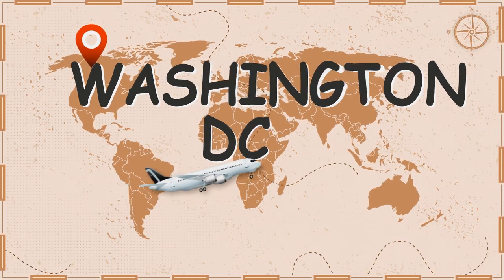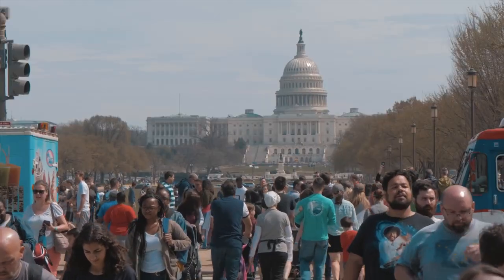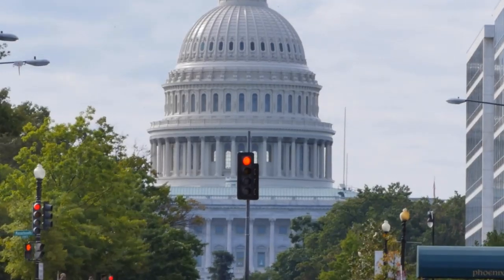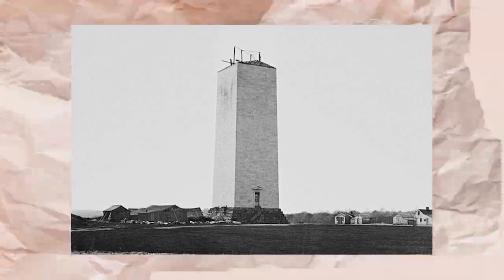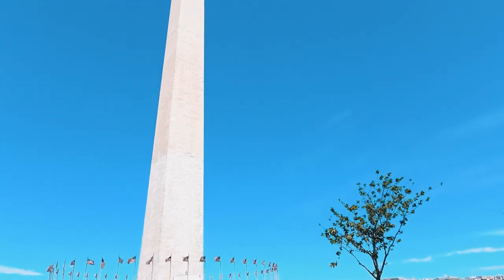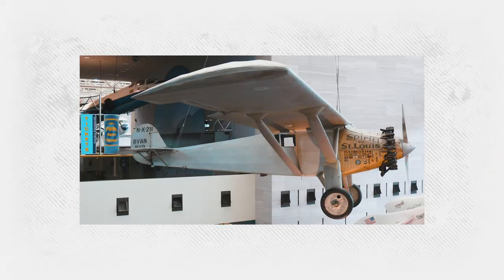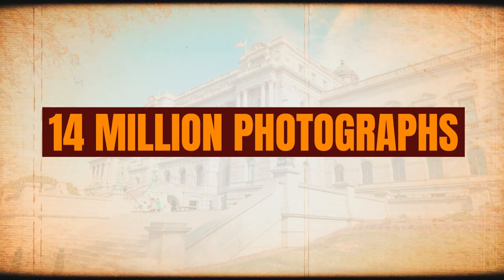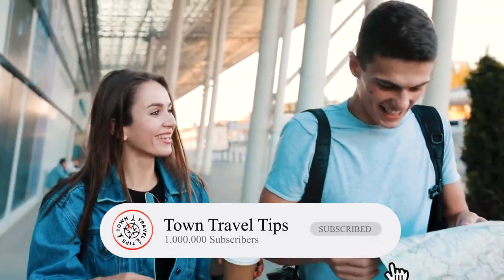2 Days In Washington, DC - The Perfect Itinerary!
Join us on a masterful 48-hour journey through Washington D.C., the heart of the United States! 🔍 Dive into our curated travel guide as we unveil the must-visit spots and insider tips for an unforgettable trip in the U.S. capital. Perfect for history buffs, urban explorers, and everyone in between, our "2 Days in Washington D.C." video is your ticket to a comprehensive and enriching city experience. Don't miss out on expert insights that will elevate your short stay into a grand adventure!

Unlock the secrets of Washington D.C. with our exclusive 2-day itinerary! Discover Capitol Hill's grandeur, the Lincoln Memorial's solemn beauty, and the Washington Monument's soaring heights—all in just one compact video. This engaging travel guide is tailored for voyagers seeking a whirlwind tour through D.C.’s iconic corridors of power, cultural treasures, and historical landmarks. Whether you’re a seasoned traveler or a curious sightseer, you’ll find our video jam-packed with practical tips, captivating visuals, and essential stops, including The White House and the National Air and Space Museum. Dive into this dynamic capital’s offerings and let our video be your ultimate travel companion, ensuring your D.C. sojourn is both efficient and enriching. Tap the play button, and let's journey through America's storied past and vibrant present!

🕰️ Itinerary timestamps (jump to your interest!):
00:00 - Introduction to our Washington Adventure
01:01 - Exploring the Halls of Capitol Hill
01:39 - Paying Homage at Lincoln Memorial
02:13 - Gazing Up at the Washington Monument
03:09 - Behind the Scenes at The White House
03:56 - Skyward Dreams at the National Air And Space Museum
04:43 - Literary Wonders at the Library of Congress

✈️ Travel smarter and make the most of your visit to Washington D.C. with our hands-on guide. Filled with insights and traveler tips, our channel is dedicated to bringing you the best two-day city escapes around the globe. There is no fluff, no filler—just pure, informative travel content designed for the smart traveler.